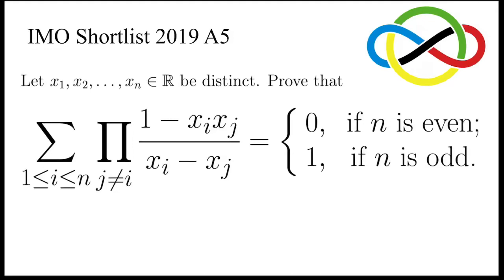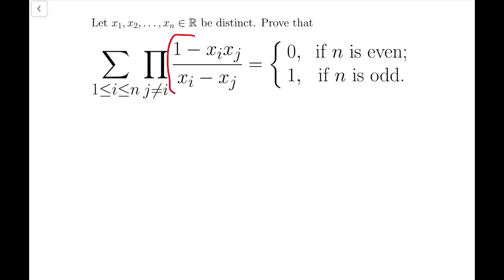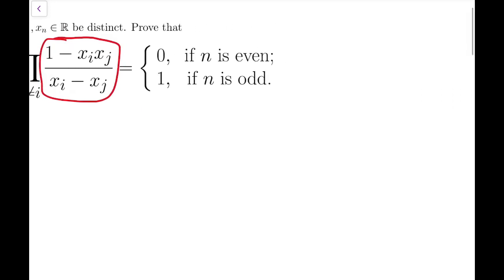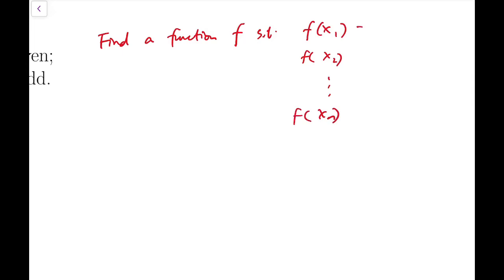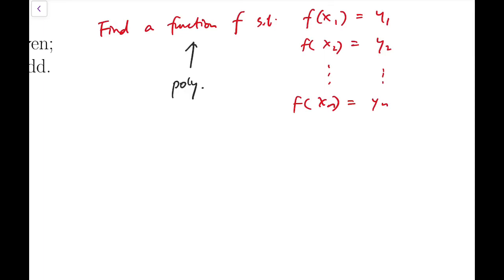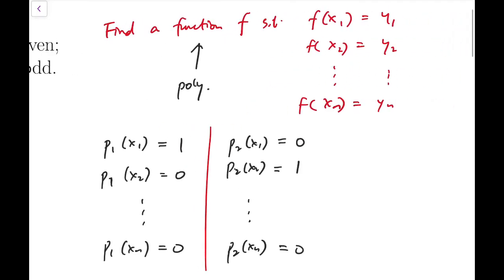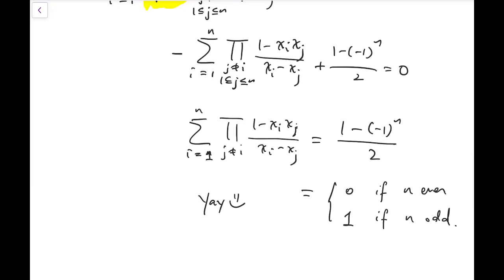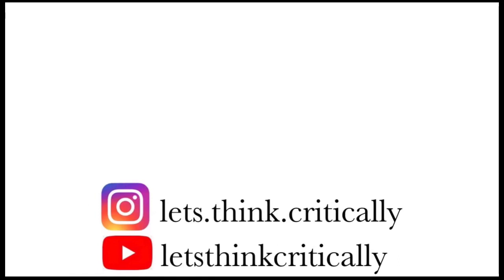Almost an IMO Problem | International Mathematical Olympiad Shortlist 2019 A5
Here is the solution to IMO Shortlist 2019 A5!